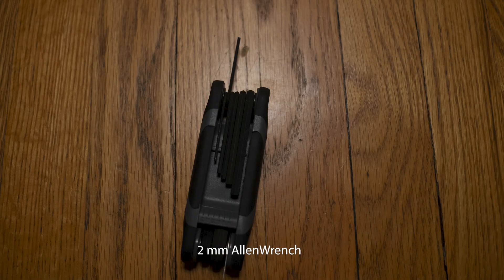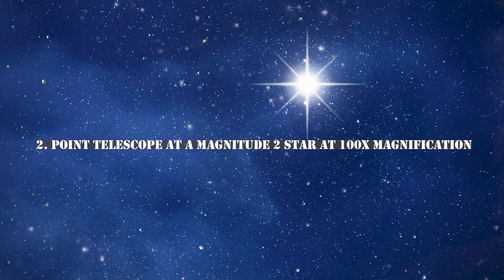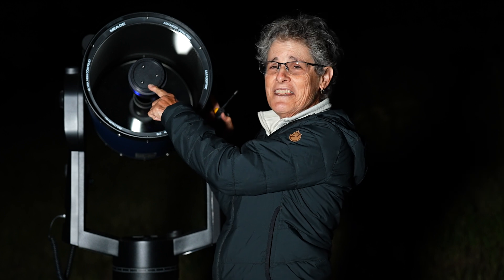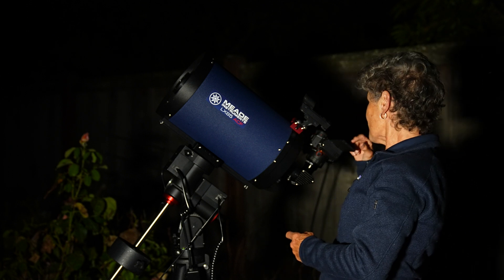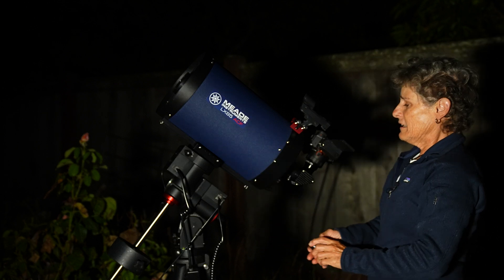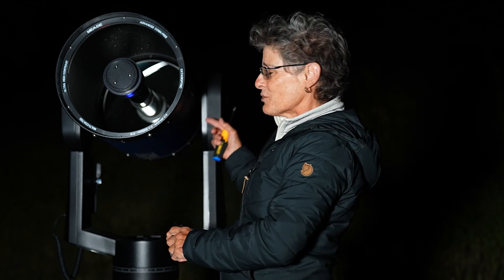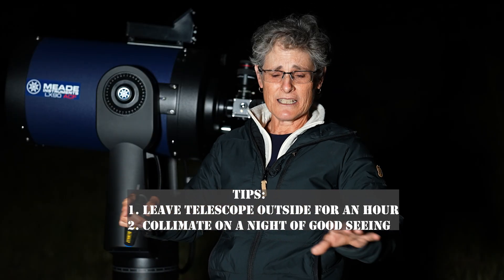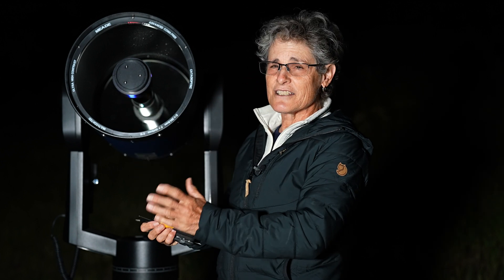HOW TO COLLIMATE A SCHMIDT-CASSEGRAIN TELESCOPE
In this video I will demonstrate how to collimate a Schmidt-Cassegrain telescope.  It's pretty straightforward.  Collimating a Schmidt-Cassegrain is critical to achieving optimal performance from your telescope.